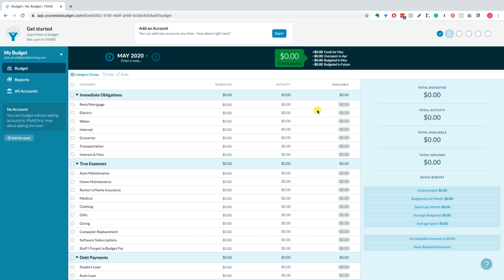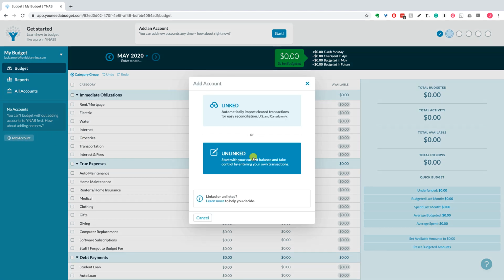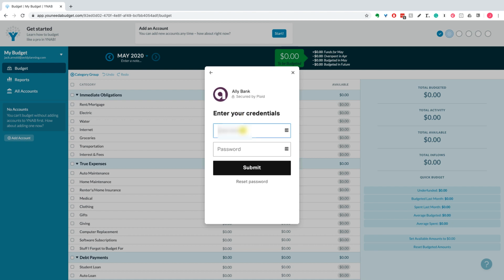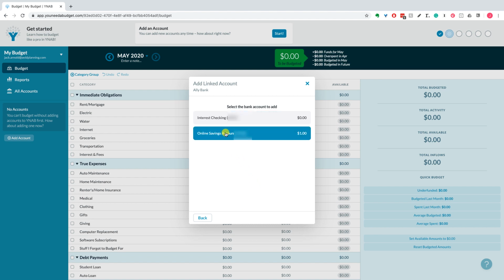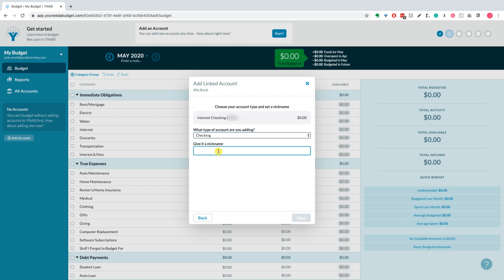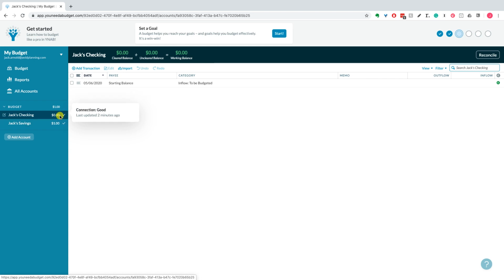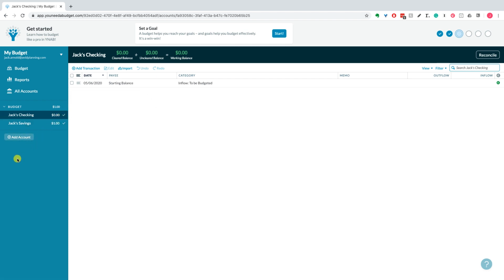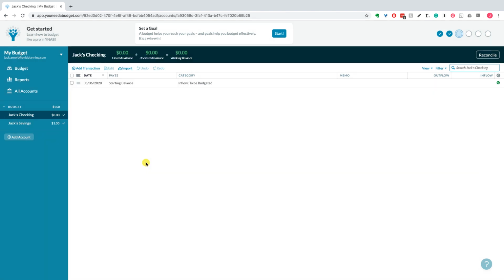Adding Checking and Savings to YNAB